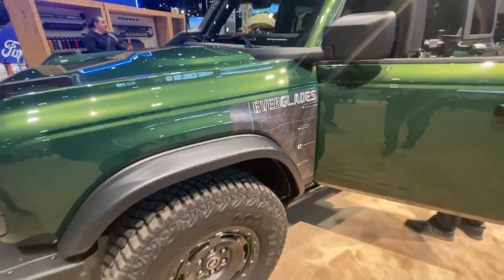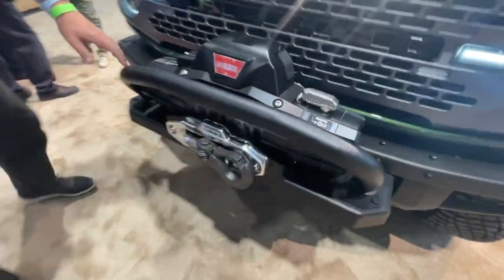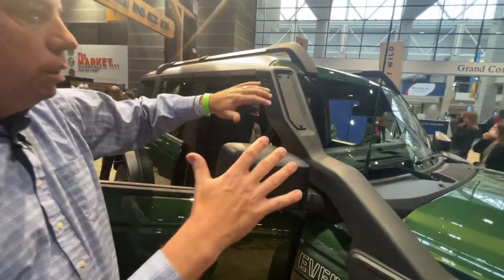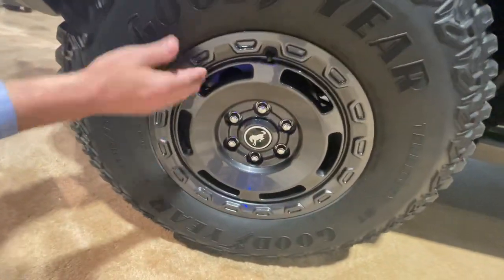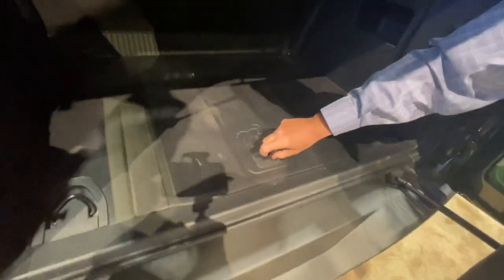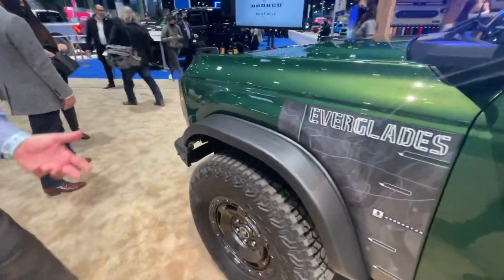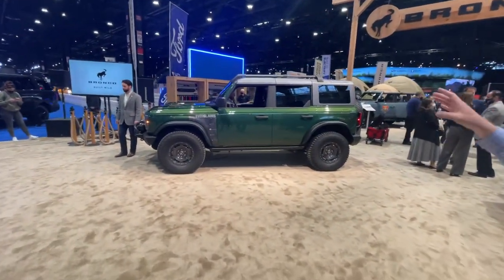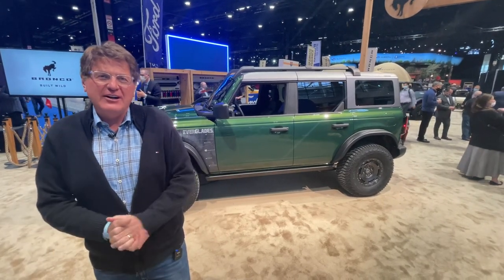The New Ford Bronco Everglades Comes Pre-modded From the Factory: Snorkel, Lift, & Winch Included!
You may be familiar with Sasquatch and even the Raptor variant that's coming for the new Bronco, but what about Everglades? That's what we have here — Roman and Andre check out the Ford Bronco Everglades, a version that comes with a unique set of mods directly from the factory!